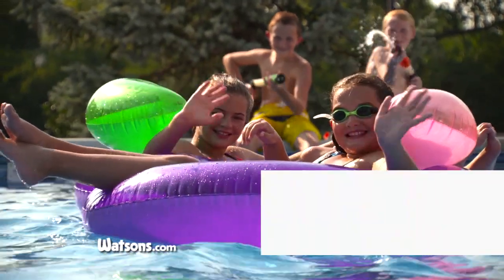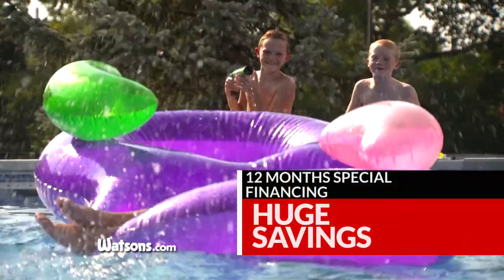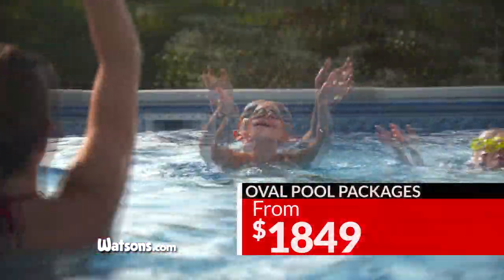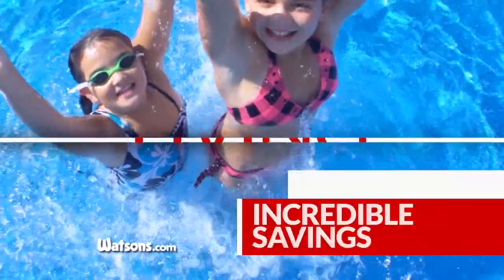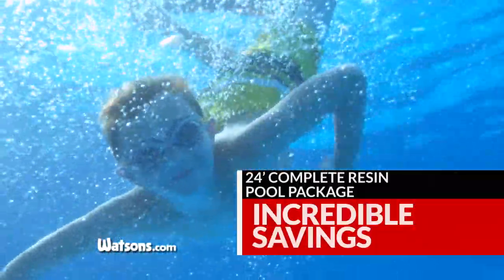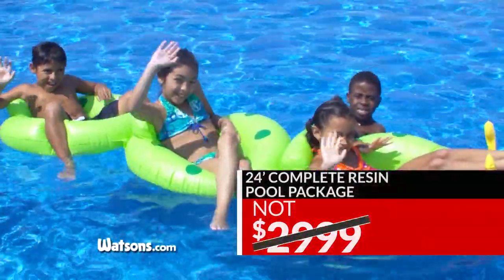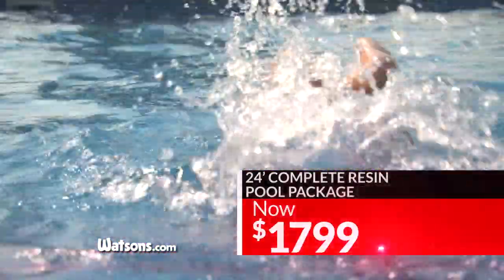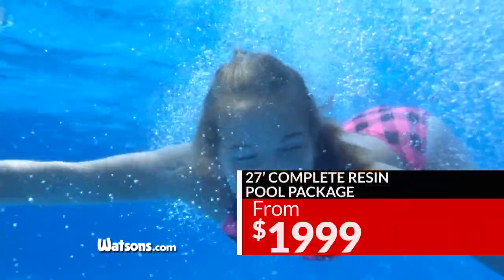Watson's Cincinnati - Outdoor Living Event 2015 :30-1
During Watson’s incredible Outdoor Living Event, get huge factory savings on over 100 in stock above ground pools starting at only $899. Oval pool packages from as little as $1849. Get our special factory purchase 24 foot resin, complete pool package including pool liner, filter, ladder and accessories not $2999, now blowout priced for $1799 or, choose our 27 foot model for just $1999. Plus, get 12 months interest free financing, only at Watson’s.